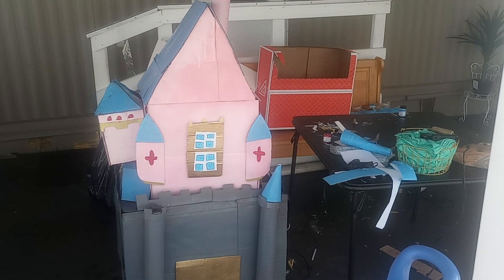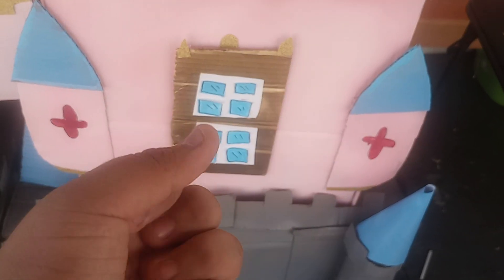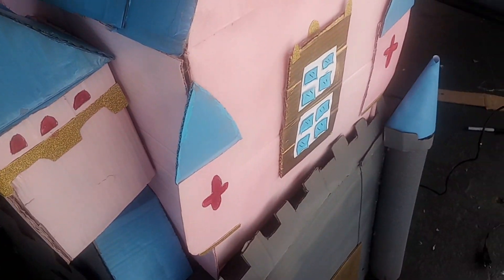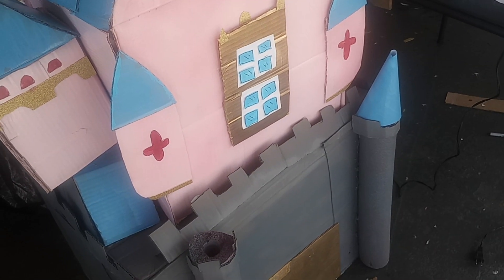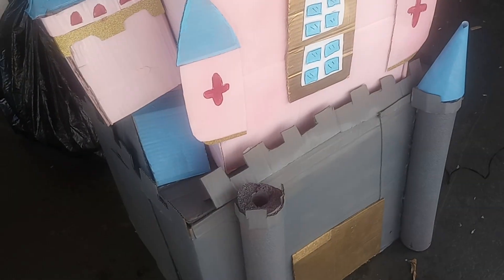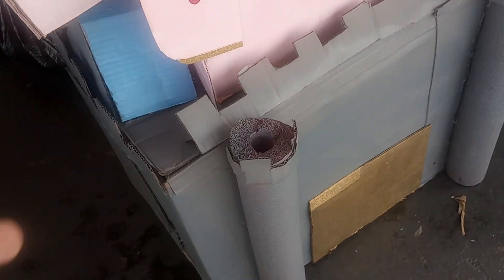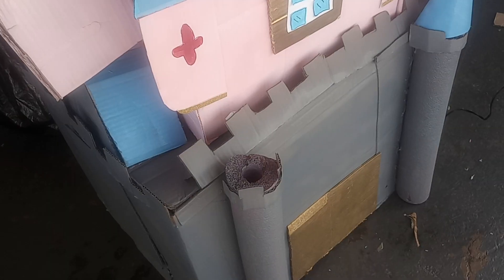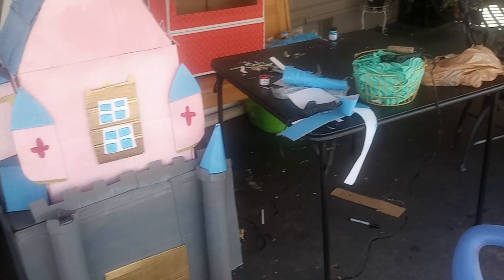my Disneyland castle half way completed sleeping beauty